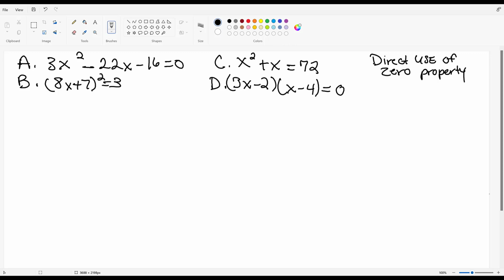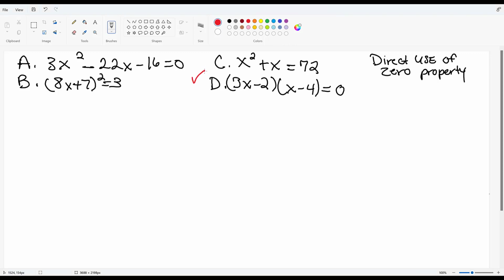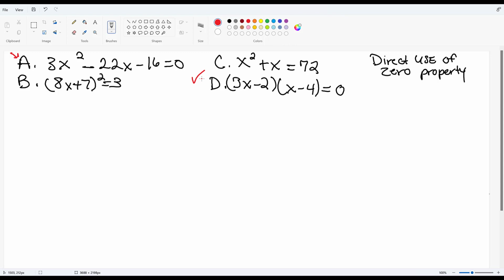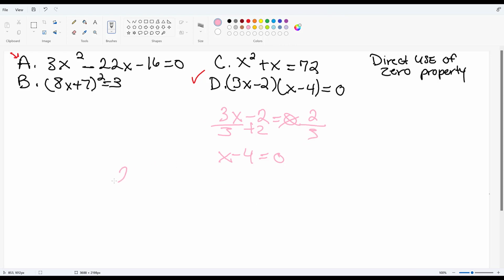Direct Use Of Zero Property